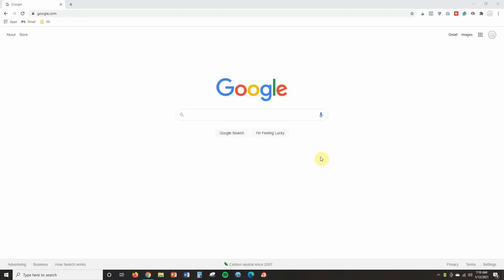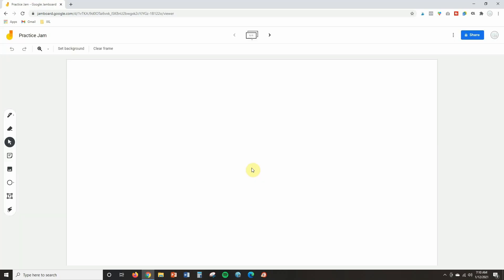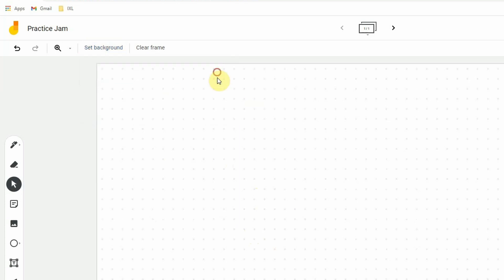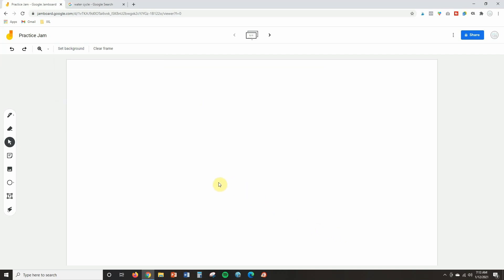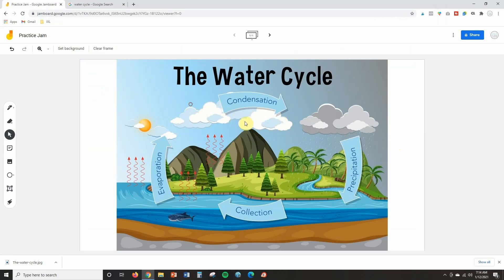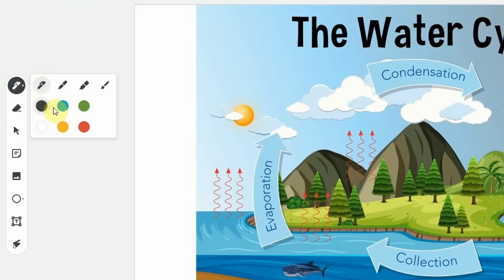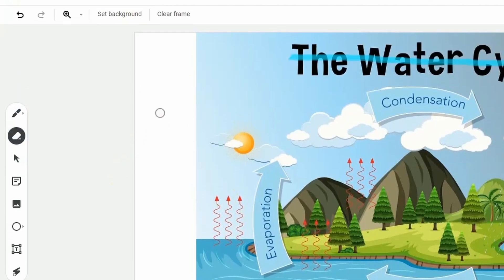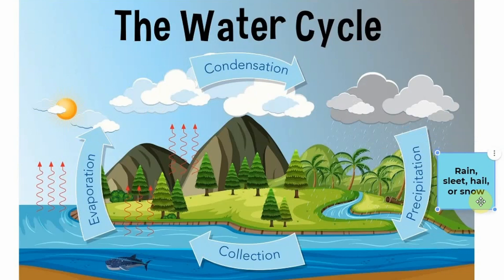Google Jamboard Tutorial for Teachers // tools, features, and uses for the classroom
Google Jamboard is an online interactive whiteboard. In this Google Jamboard tutorial for teachers, you’ll learn how to use Jamboard and explore all of its functions. You also see a variety of Jamboard activities for students to use whether learning remotely or in a classroom. Happy teaching!

0:00 - Intro
1:41 - How to Get to Jamboard
2:02 - Jamboard Tools and Functions
9:58 - Examples of Jamboard Activities
14:16 - How to Share Jamboard with Students

Let’s connect!